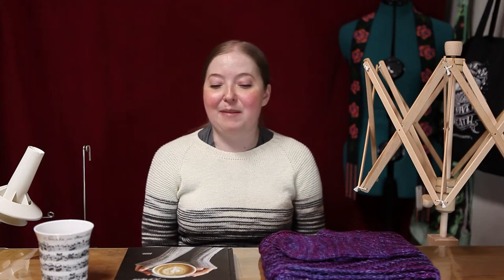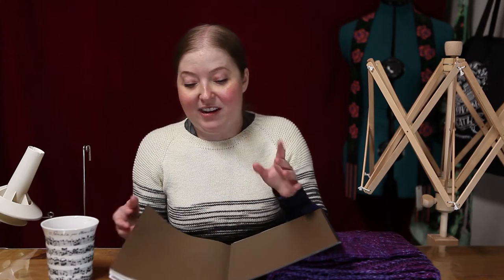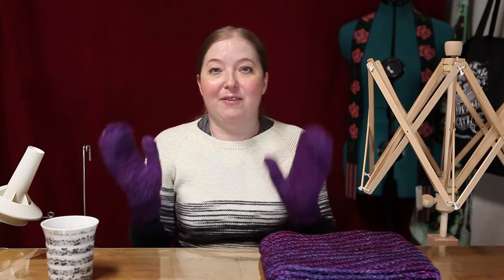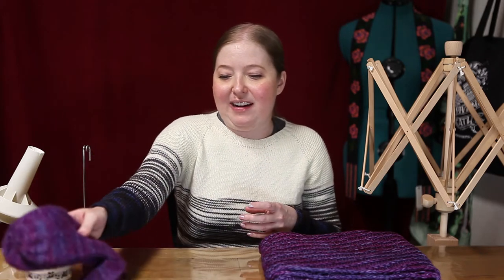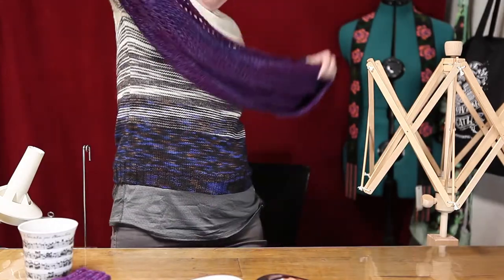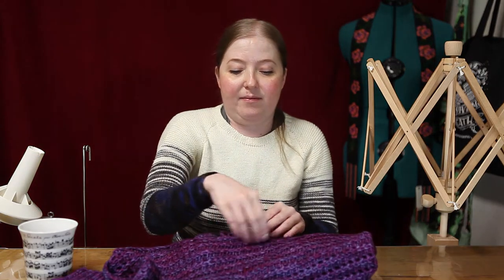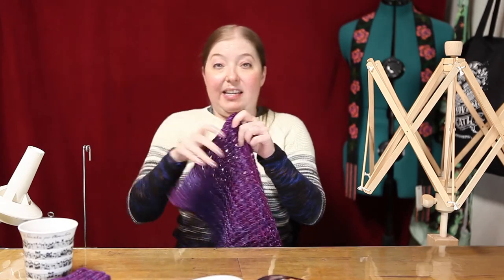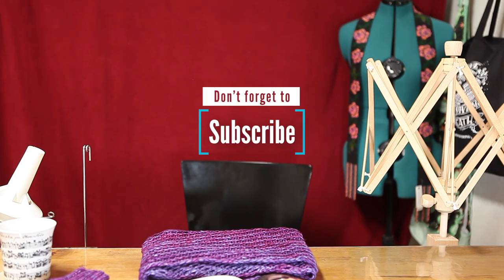Gift Knitting: Steamed Mittens and Tasseography Cowl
This year, I knit my mom the Steamed Mittens and the Tasseography Cowl from Coffeehouse Knits for Christmas. See below for pattern information.

Coffeehouse Knits edited by Kerry Bogert

Yarn in both projects:
Madelinetosh Tosh Merino - Flashdance

Sweater pattern worn in video:
So Faded by Andrea Mowry